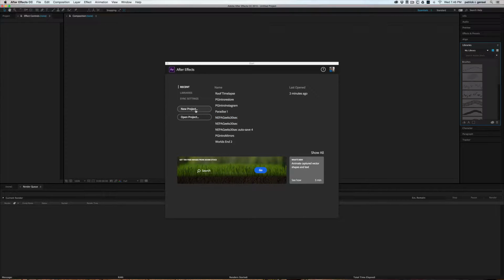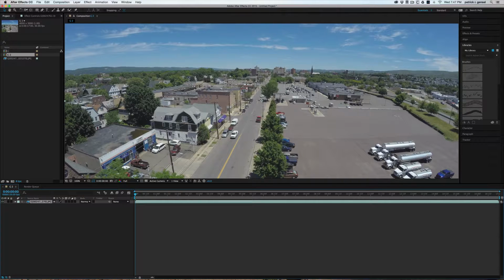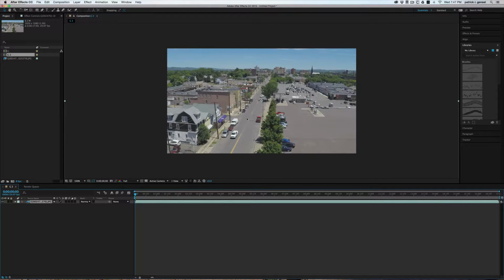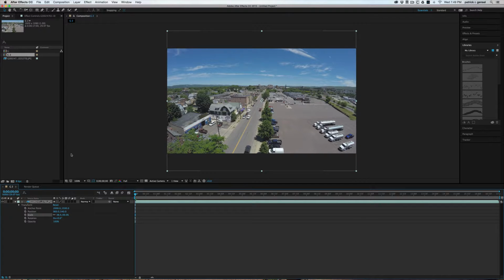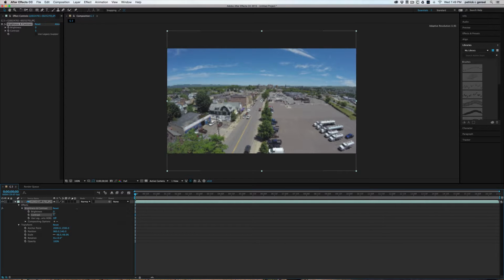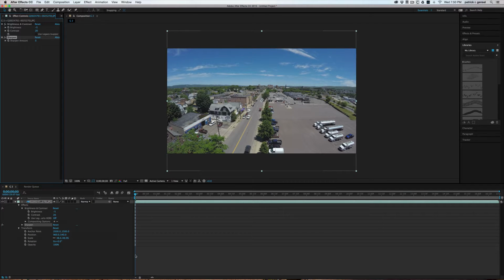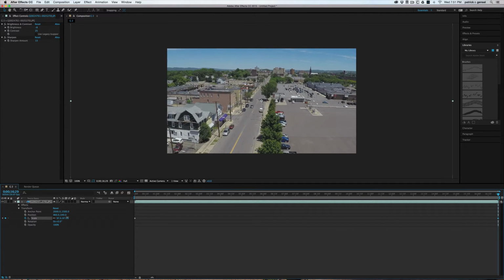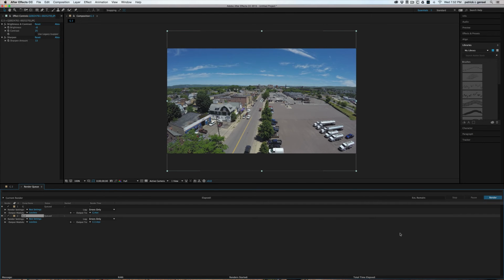Want To Create A More Dynamic GoPro Time Lapse? Here's How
Creating a time lapse from your GoPro Hero is as easy as loading the images into GoPro Studio and letting it do the work, but if you want to have more control over the outcome, I suggest trying to create your time lapse in Adobe After Effects. Press play to see how.